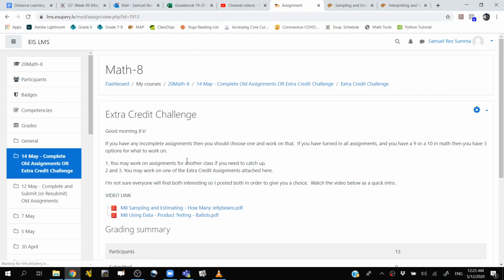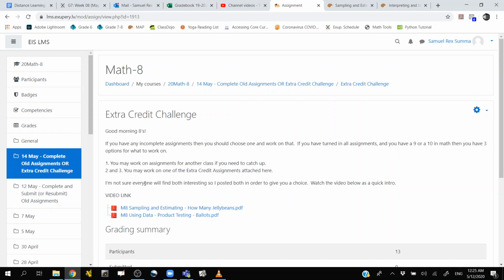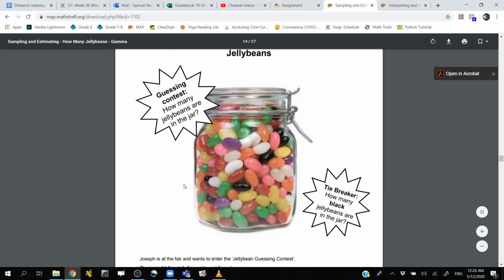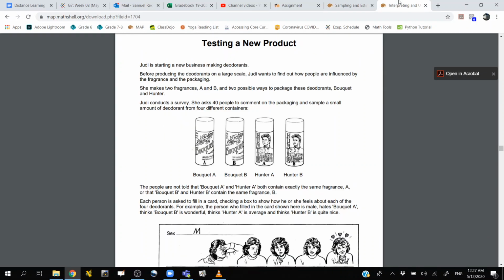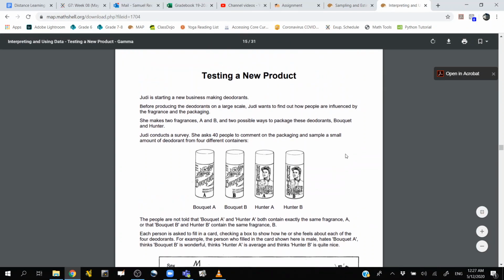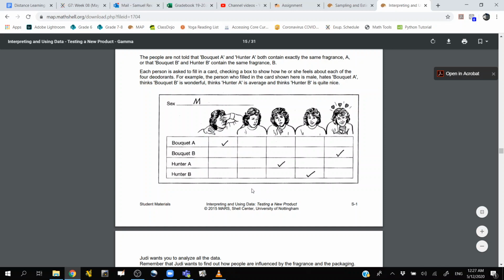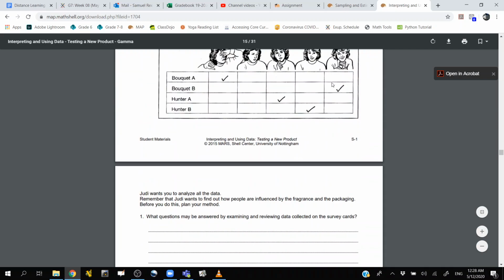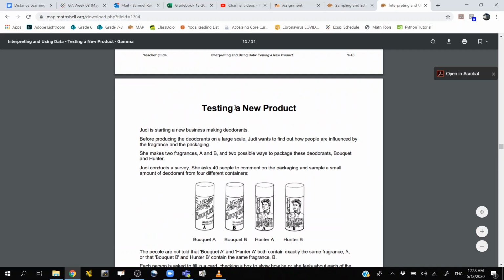M8 Extra Credit Launch